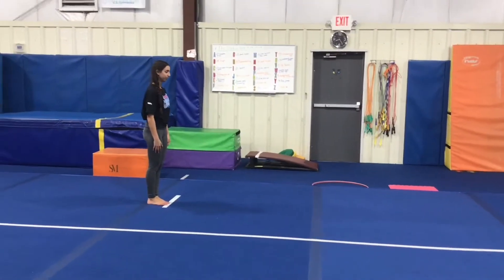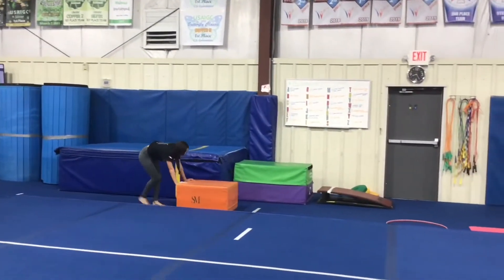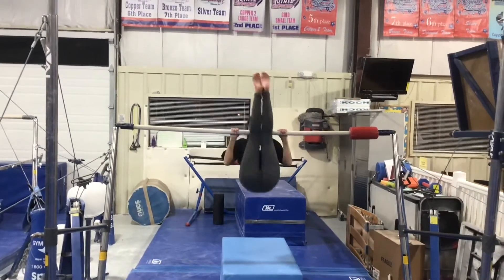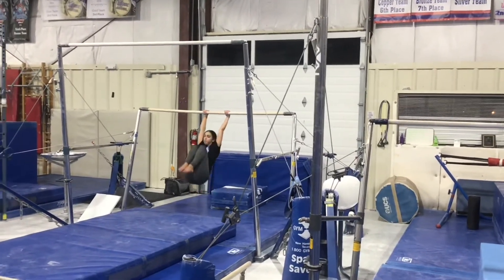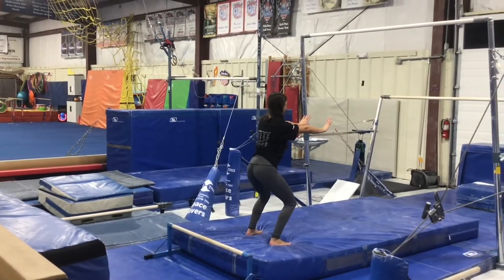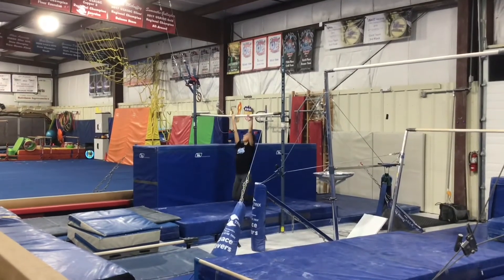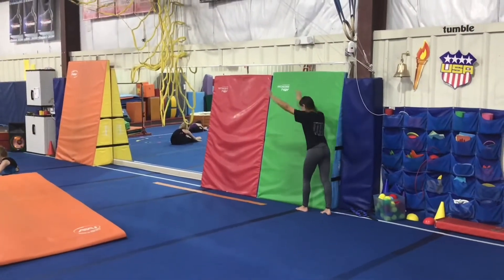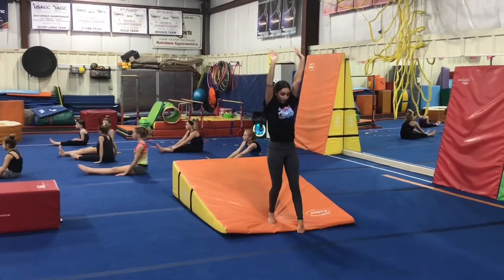Level 1 Lesson Plan: New Years Week (Jan 2nd - 4th)